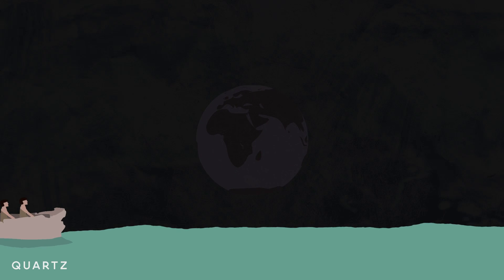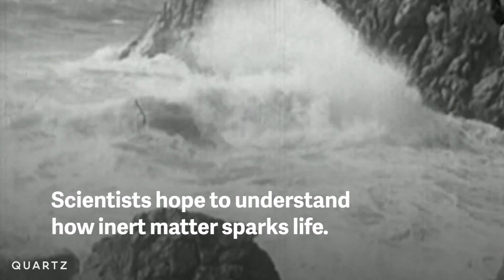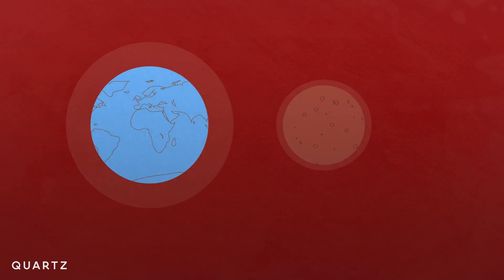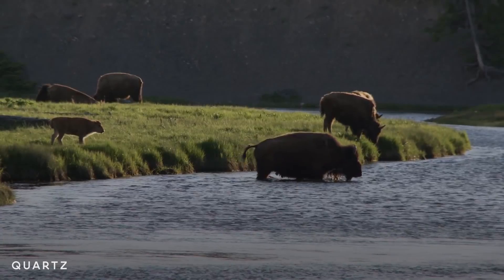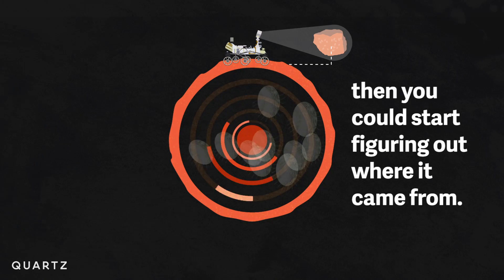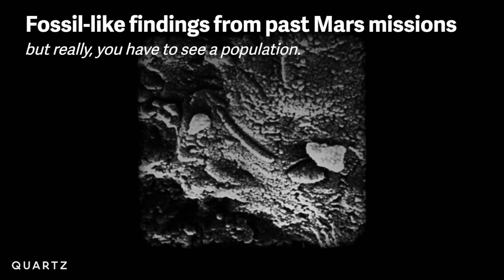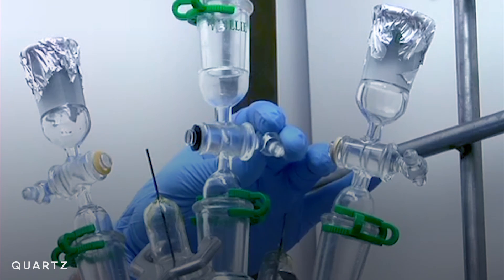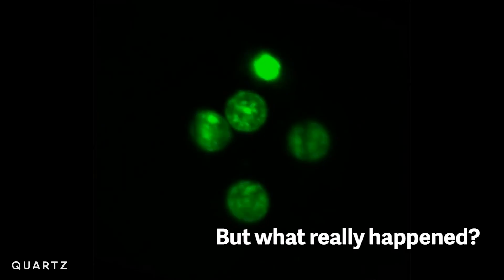The real reason NASA wants to find life on Mars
Though Martian life remains hypothetical, scientists have an incredibly clear idea what they’re looking for. (Hint: it’s not little green men.) And, as NASA astrobiologist David Des Marais explains in this video, the search for aliens could end up revealing surprising clues to our own existence.